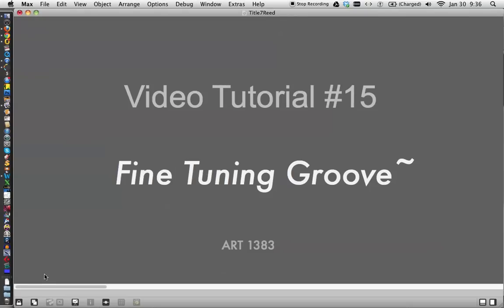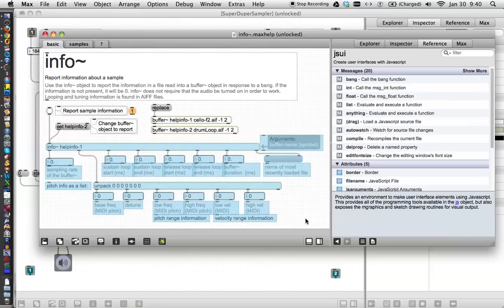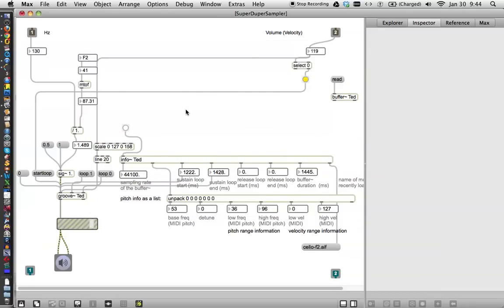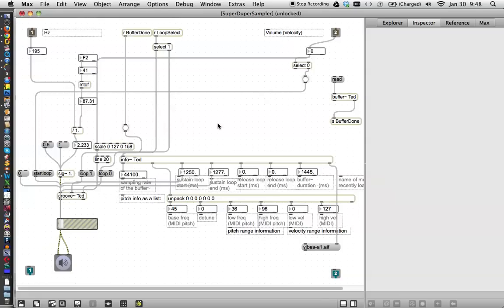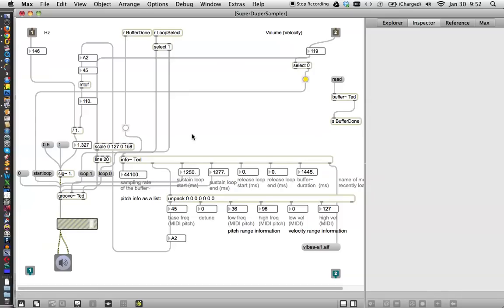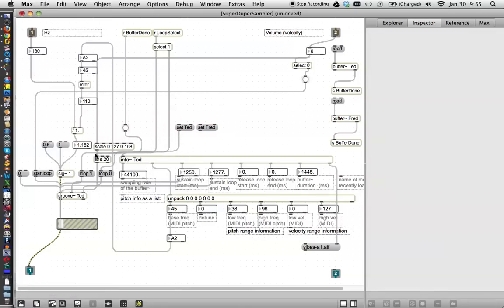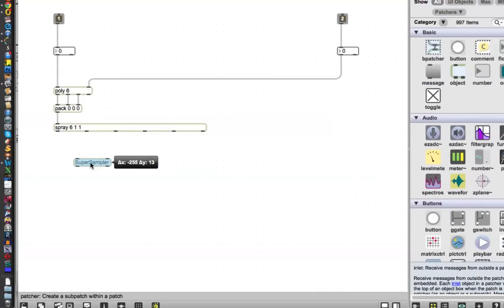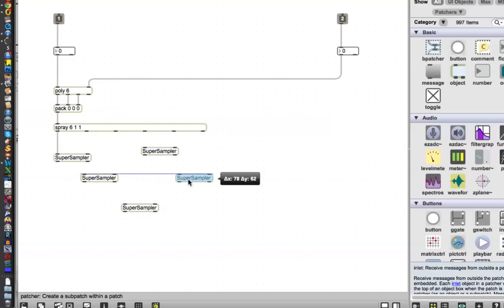Class Tutorial #15: Fine Tuning Groove~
For a so-called "basic" tutorial, we've gone a little insane in this video.  BUT, by stealing the "info" object out of the help file and hooking it up to our SuperSampler patch, we have the ability to get relatively glitch-free looping of samples, with the bonus of having them automatically correct for the original sample's frequency.  But I'll be the first to admit that it is a long and winding video.